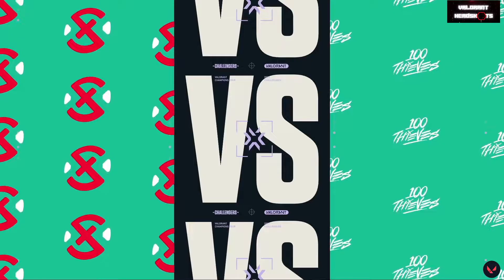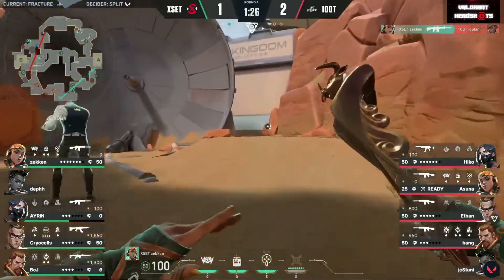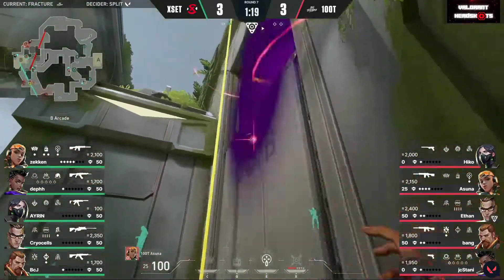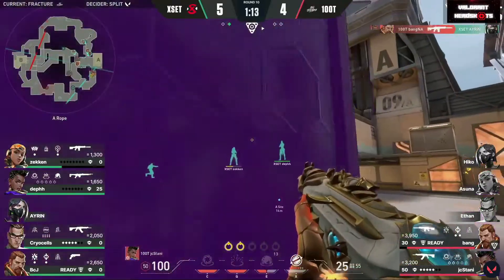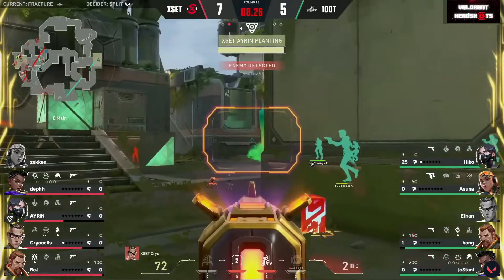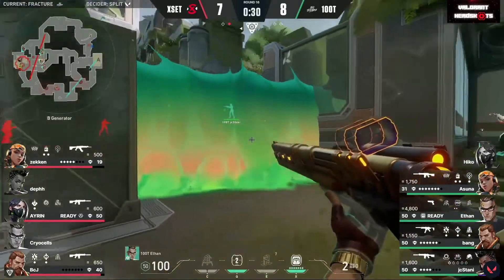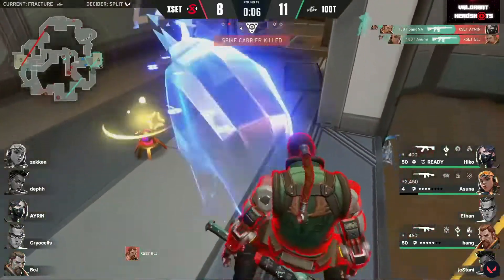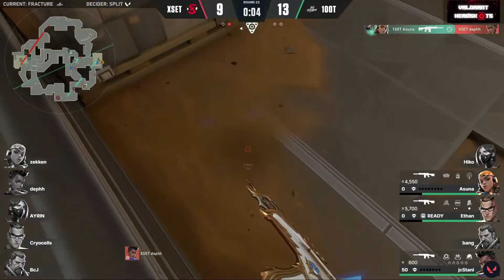100T VS XSET [GAME 2 FULLMATCH] VALORANT Champions Tour 2022 Stage 1 North America - GROUPSTAGE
WATCH THE FULLMATCH OF VALORANT REPLAYS HERE!! NO TECH PAUSE AND TIMEOUTS!! 🕒

Tournament: VALORANT Champions Tour 2022 Stage 1 North America
DATES Jan 27, 2022 - Mar 27, 2022
Champions Tour North America Stage 1: Challengers